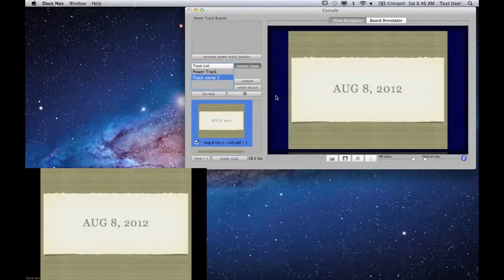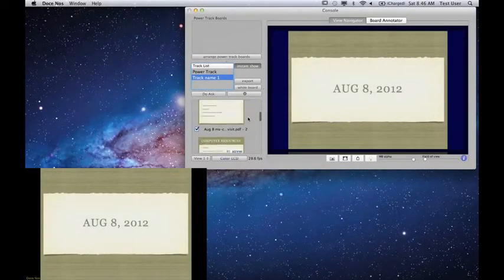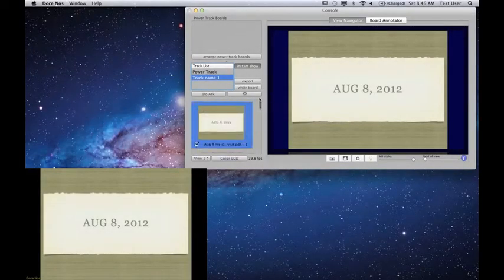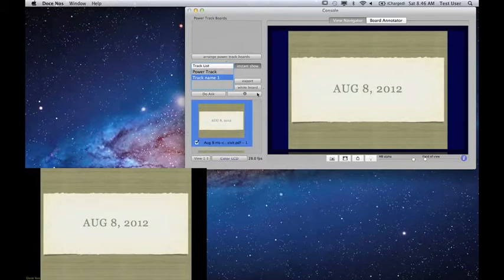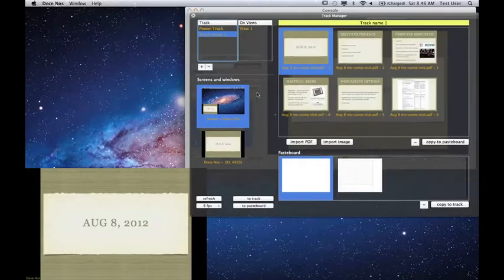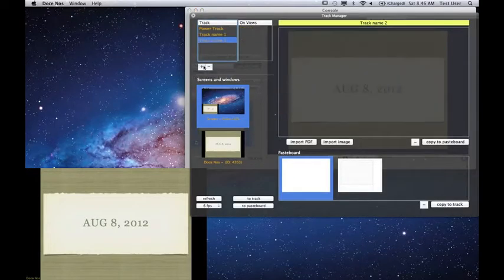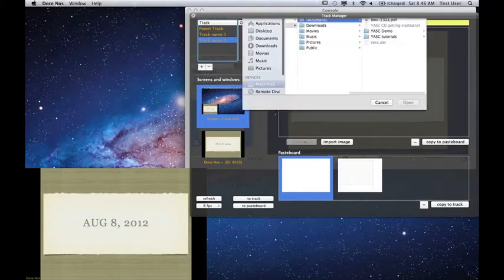Doce Nos Tutorial 5 - Using multiple tracks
This tutorial shows you how to load two sets of PDF slides into Doce Nos.